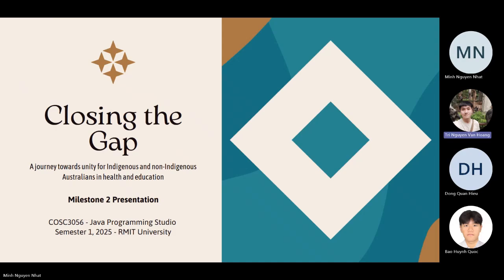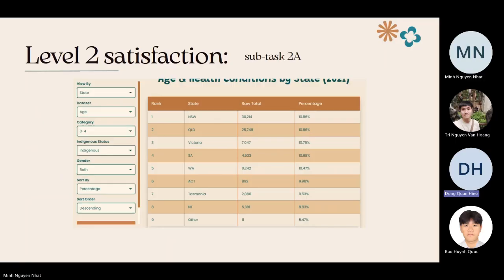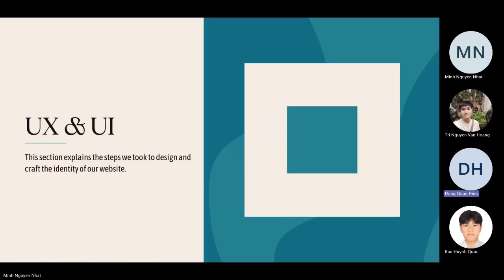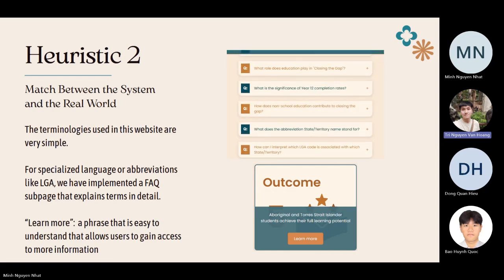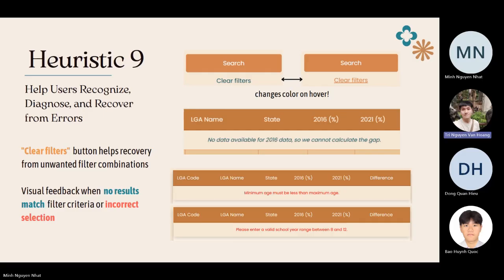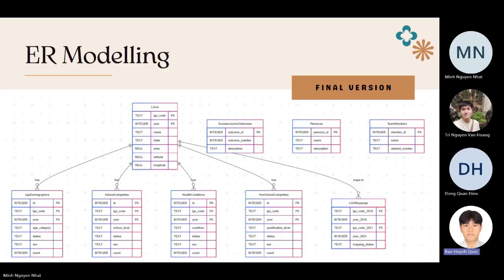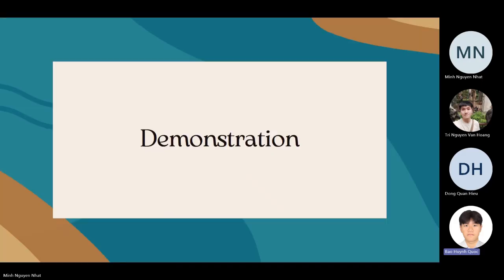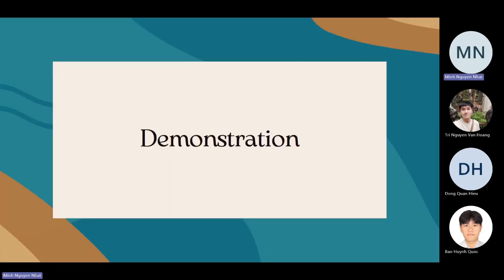Team SG01 - G02: Closing The Gap Video Presentation (Java Studio Bootcamp)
Members:
Nguyen Van Hoang Tri
Hieu Quan Dong
Huynh Quoc Bao
Nguyen Nhat Minh